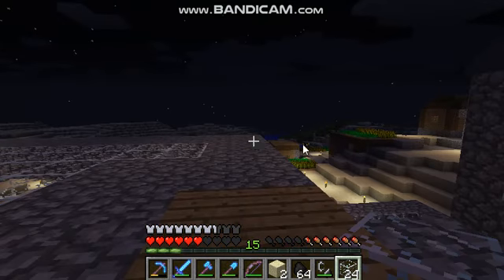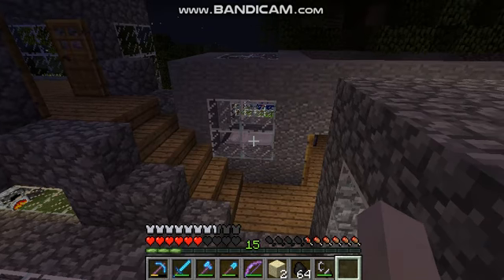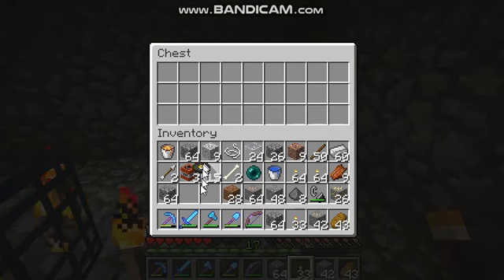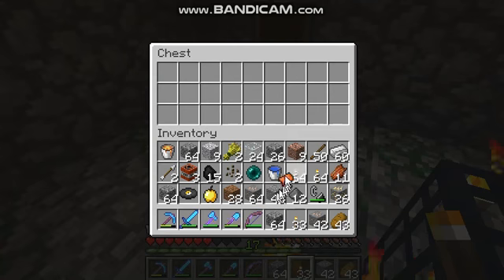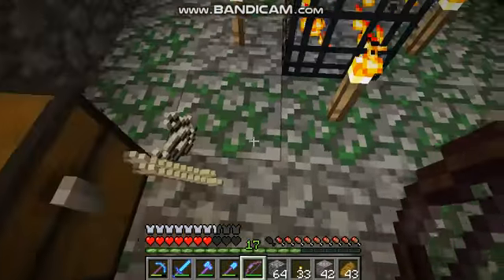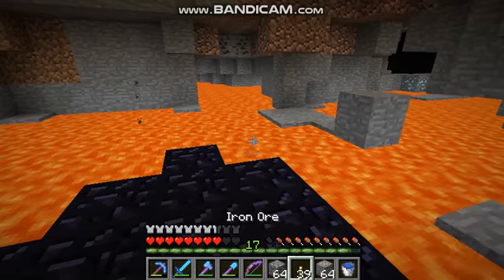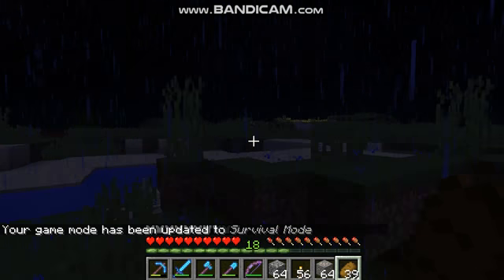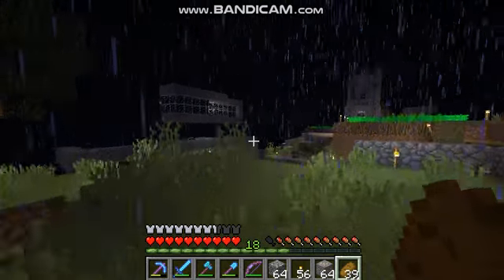Minecraft - Episode 29: My Broken World